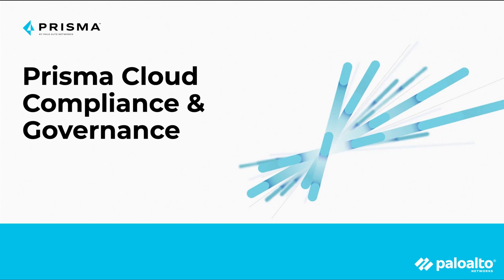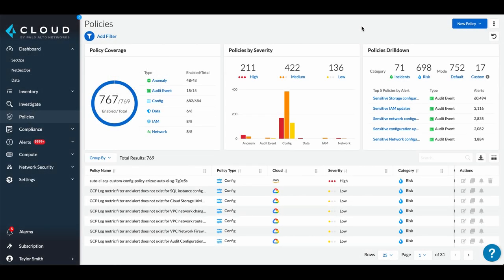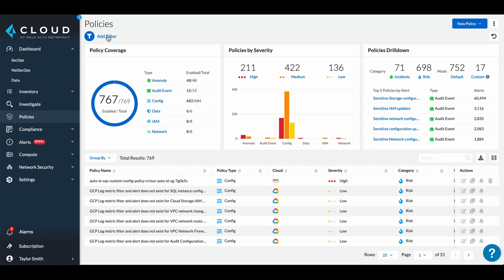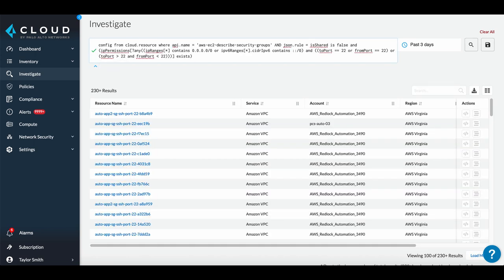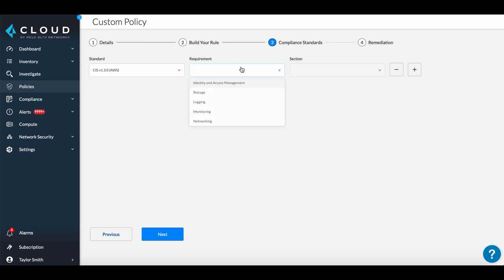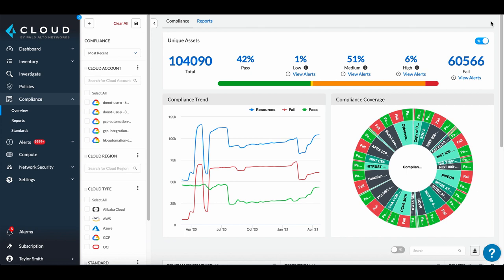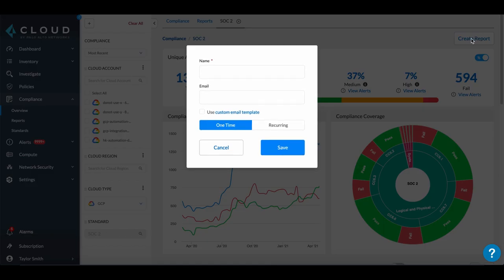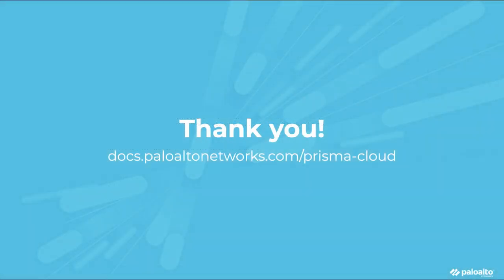Compliance Monitoring and Reporting with Prisma Cloud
Prisma Cloud provides hundreds of out-of-the-box (OOB) policies mapped to compliance standards to establish guardrails and maintain compliance. Use the OOB and custom policies and standards to assess your exposure to risks, review adherence to compliance frameworks, and generate audit ready reports.